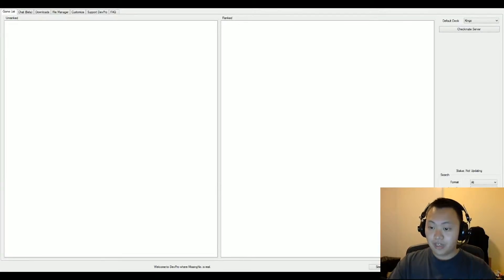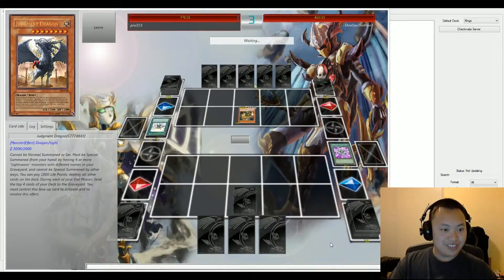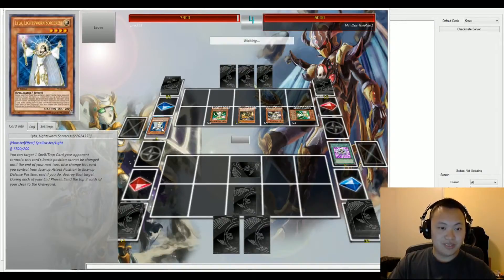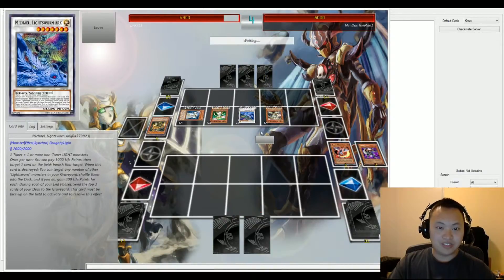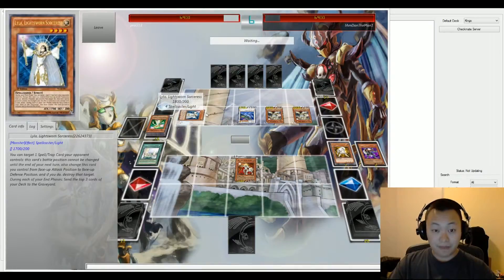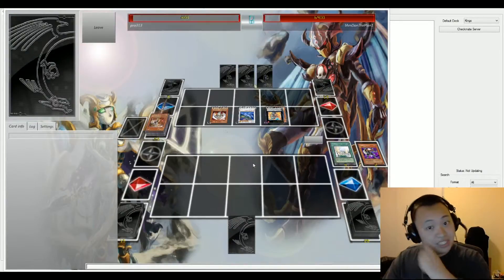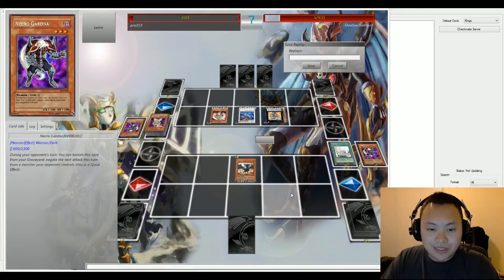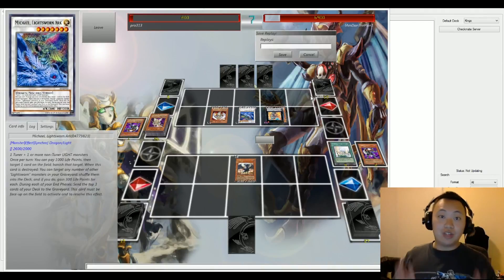Lightswarm mirror match - Online Yu-Gi-Oh Duel Cast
Each duelist with the power of the Lightswarm in their hands. Who will show that they have the skill and mastery to control the power of Light?